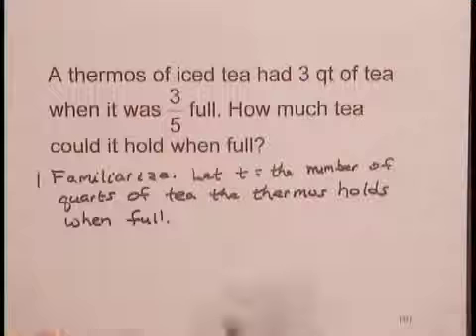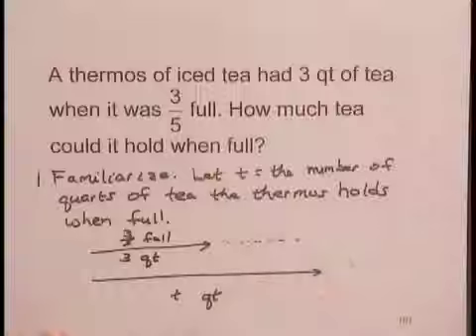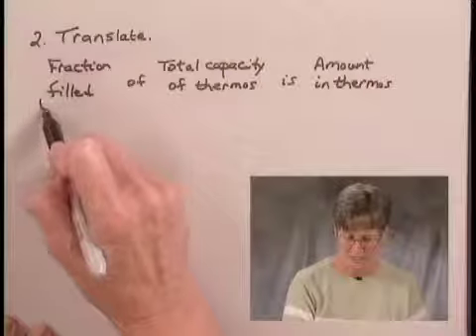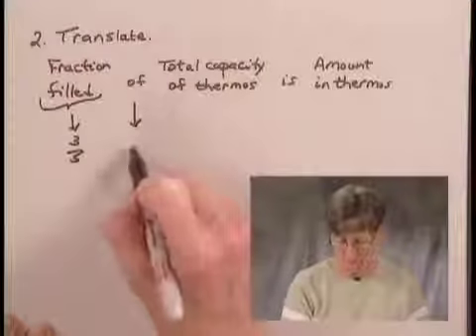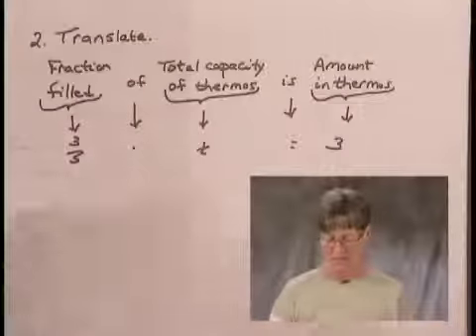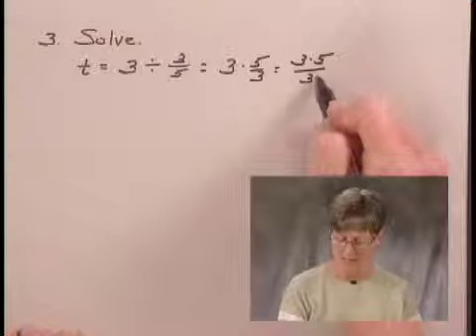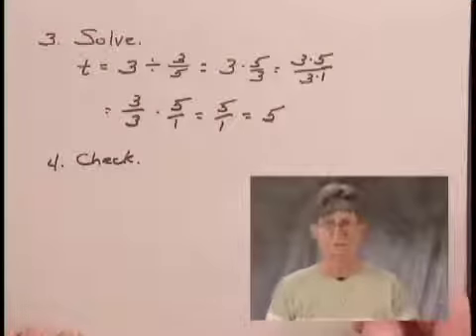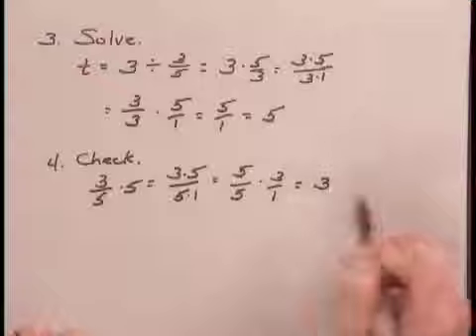Basic College Math with Early Integers Ch3 Ex38